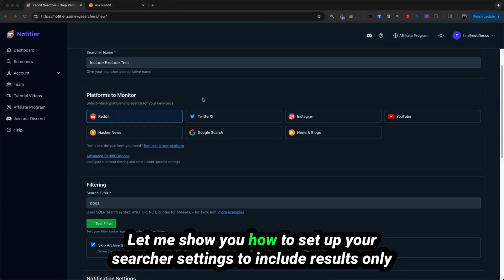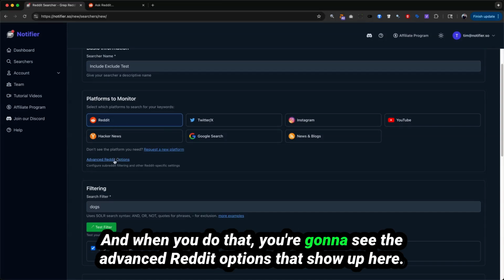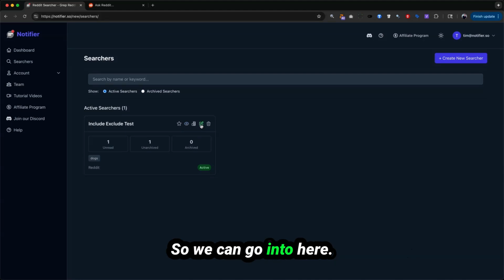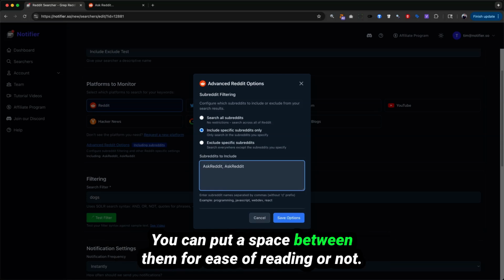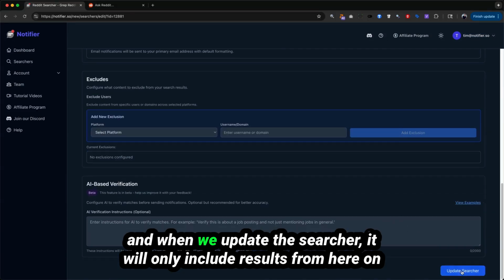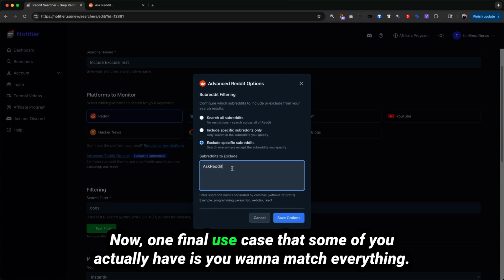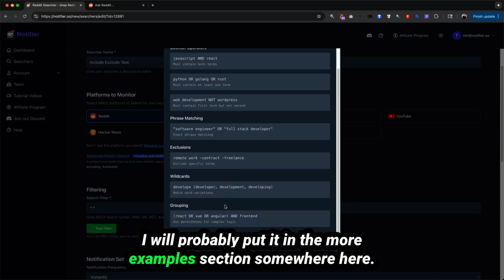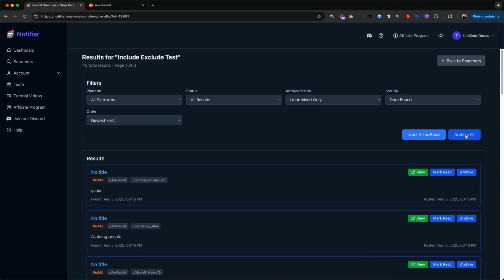Including/Excluding Matches from Certain Subreddits and Matching All Results in a Subreddit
In this tutorial, I show you how to configure your Notifier searcher to target specific subreddits or exclude certain ones, plus how to capture all activity within a subreddit.

When you select Reddit as your monitoring platform, you'll see advanced Reddit options appear. By default, it searches all of Reddit, but you can click "include specific subreddits only" and enter a comma-separated list of subreddits you want to monitor.

For example, if you only want to find mentions of "dogs" in the AskReddit subreddit, you'd enter "AskReddit" in the include field. Note that this is currently case-sensitive, so use the exact subreddit name from the URL.

You can also exclude specific subreddits by selecting the exclude option instead. You can either include OR exclude subreddits, but not both since that wouldn't make logical sense.

Here's a powerful feature: if you want to monitor ALL activity in a specific subreddit, just set your search filter to "*:*" and include your target subreddit. This will capture every post and comment in that subreddit.

I demonstrate this by setting up a searcher for all AskReddit activity, and you can see it immediately starts capturing all posts and comments from that subreddit.

This is incredibly useful for competitor monitoring, market research, or staying on top of discussions in your niche!